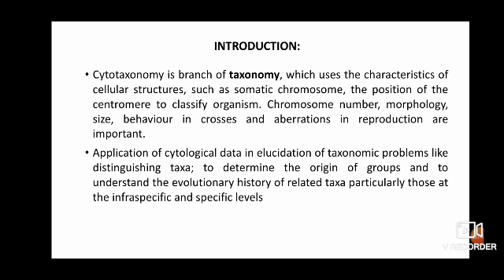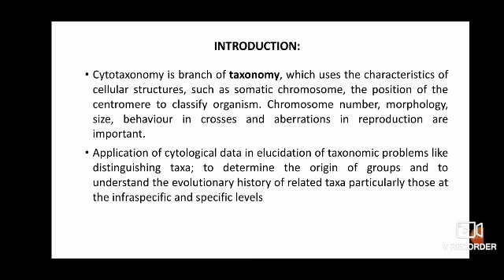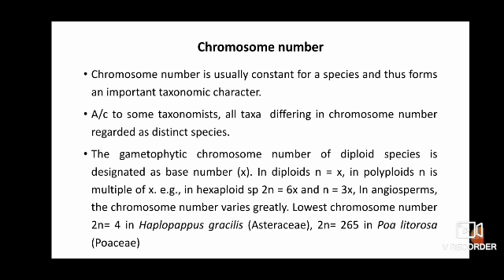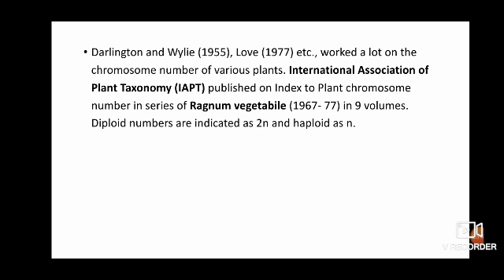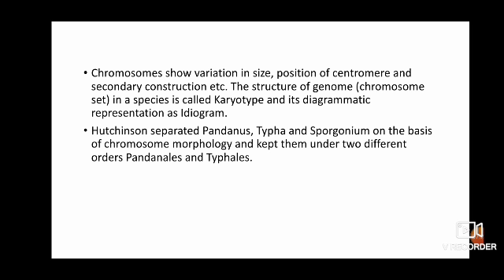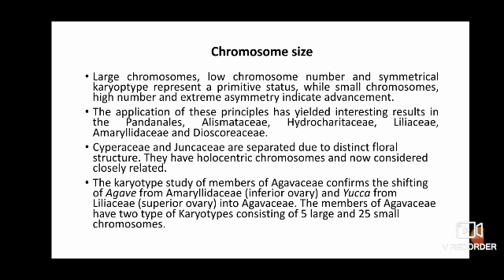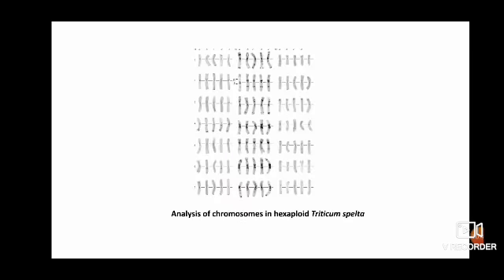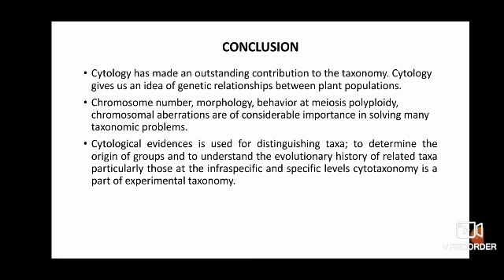cytotaxonomy...December 24, 2020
cytology in relation to taxonomy